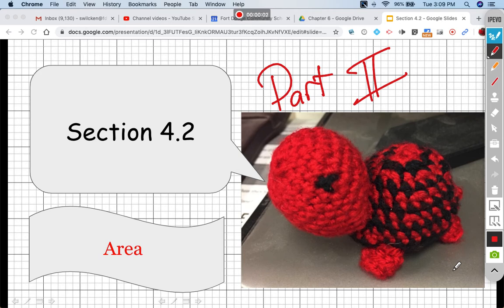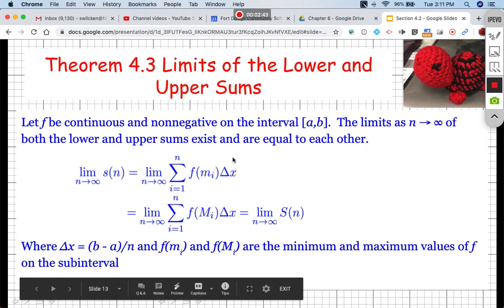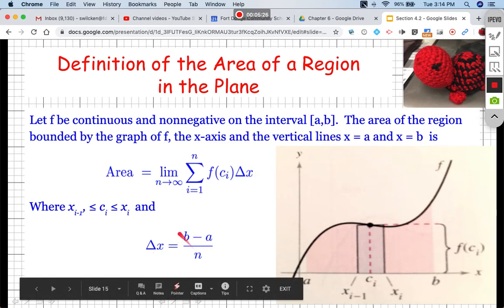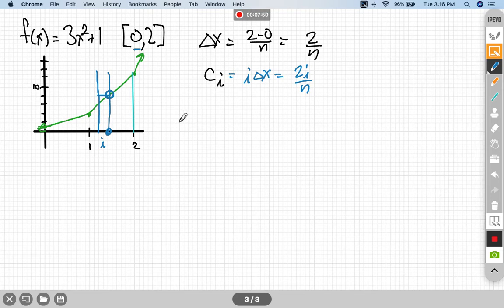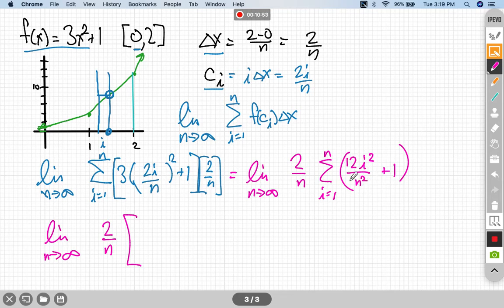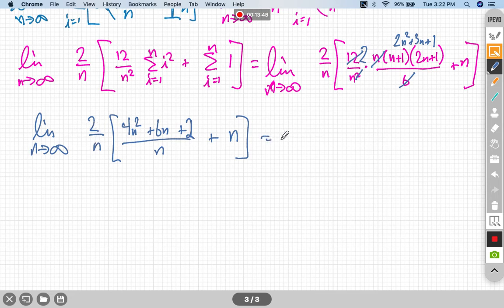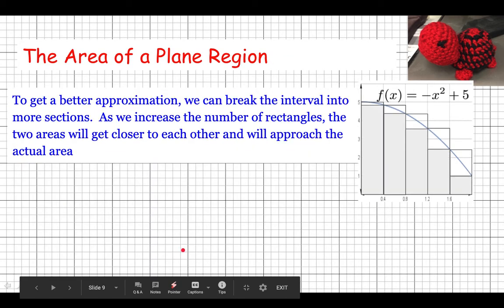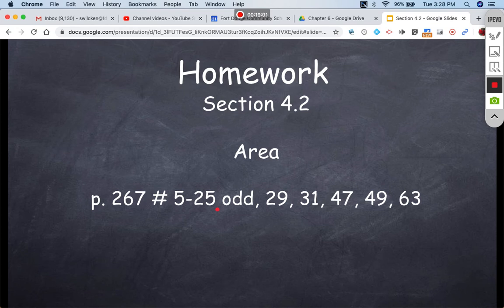Calculus 1 Section 4.2 Part II. Area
finding the area between a curve and the x-axis using the limit definition.